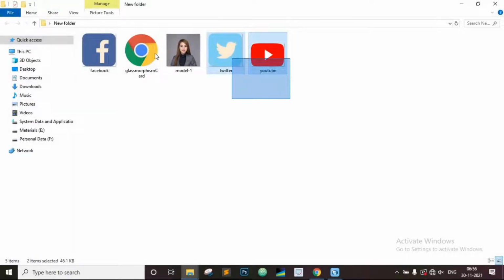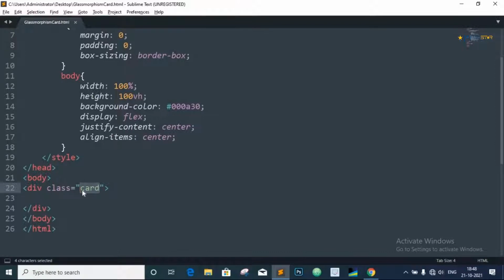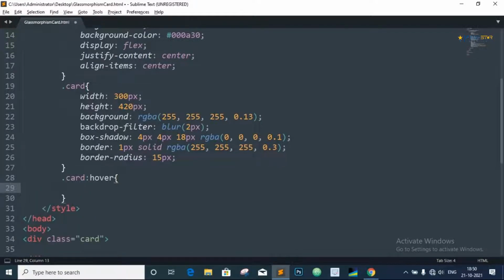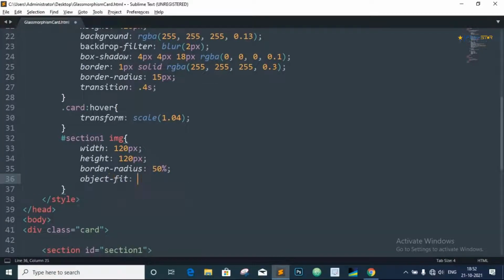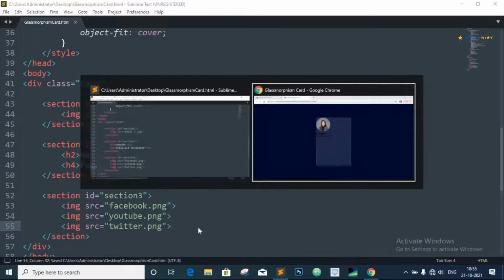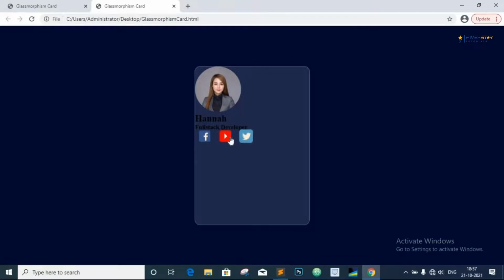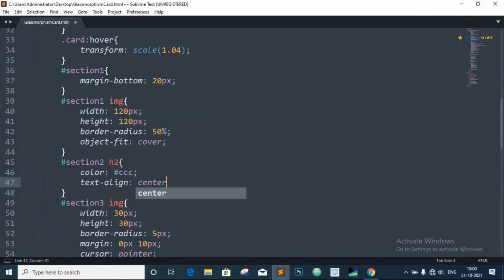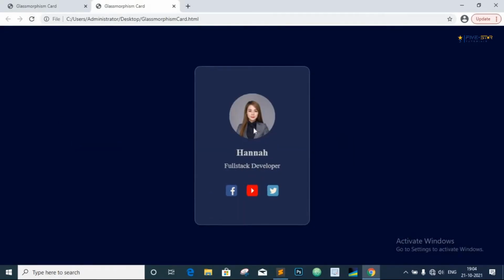CSS Glassmorphism Card With Hover Effect | How To Create Profile Card Using HTML & CSS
Hello Friends!
In this tutorial, we are going to create a nice glassmorphism card using only html and css.
creating the glassmorphism effect with css is very simple, to create glass morphism effect, only few css properties are required:
background-color, blur property, borders with alpha value, and you can also use box-shadow property to make it more attractive.
I hope you will like this tutorial and you will learn something new.

Glassmorphism card
css card
css glassmorphism effect
glassmorphism
glassmorphism user card
card hover effect
profile card